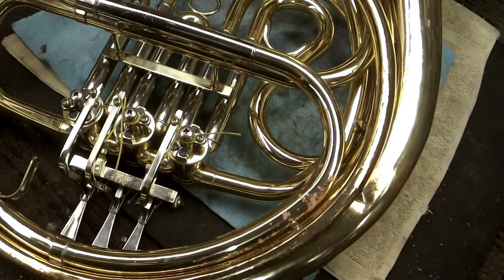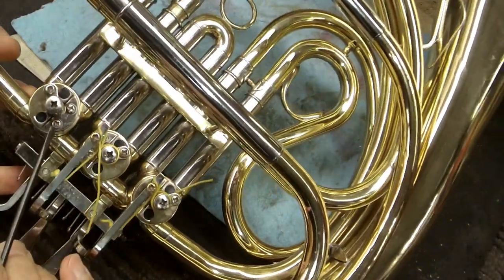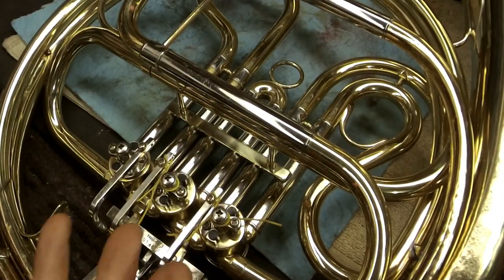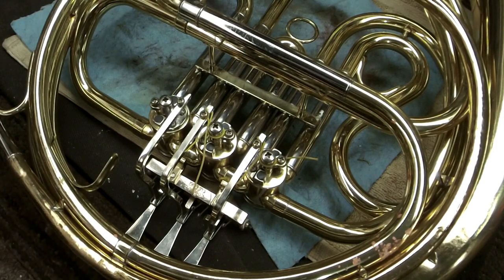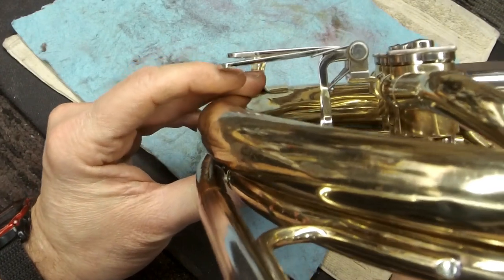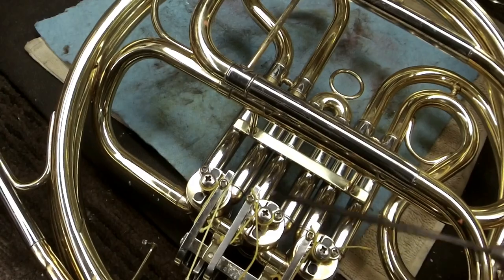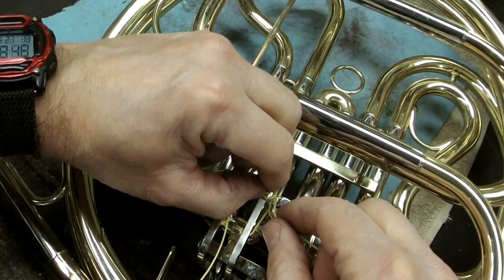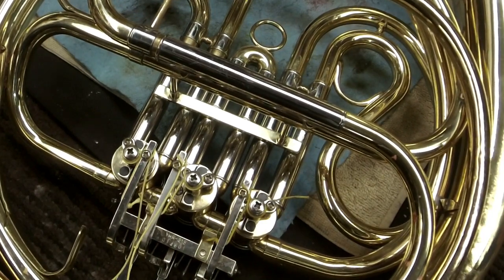French horn restring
How to restring a French horn rotor.